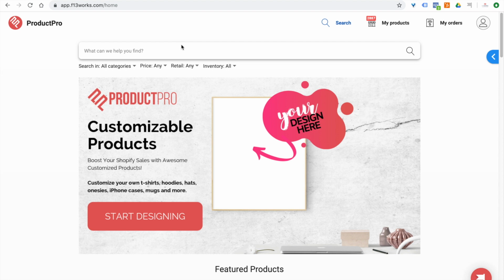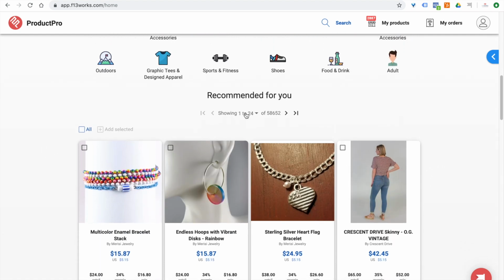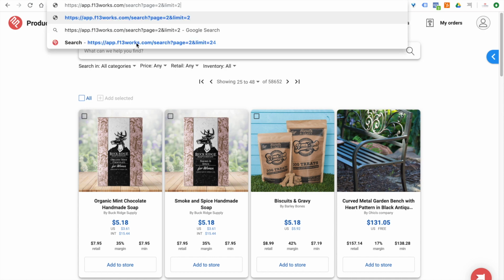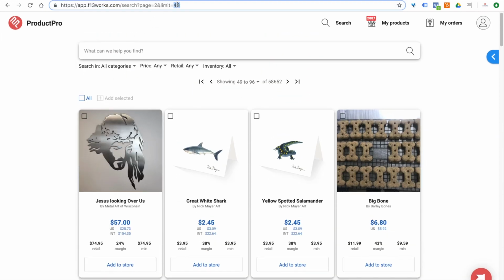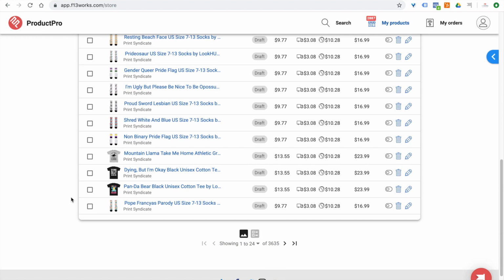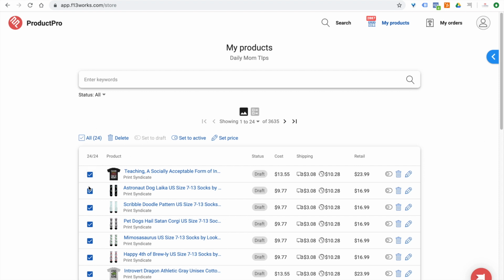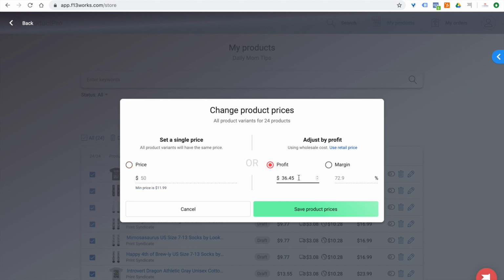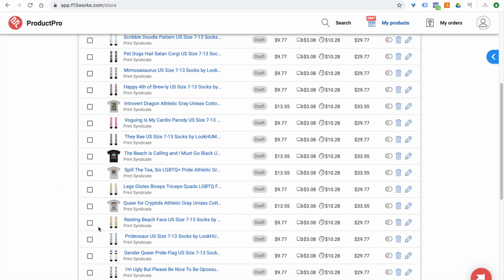F13 Works: Advanced Features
Learn a few of the more advanced features available to Shopify & WooCommerce users of F13 Works applications.